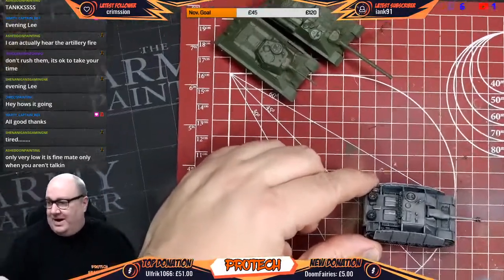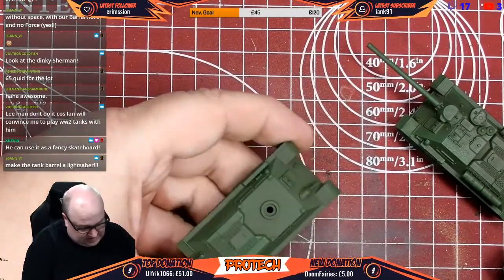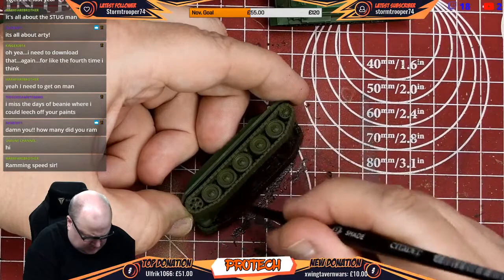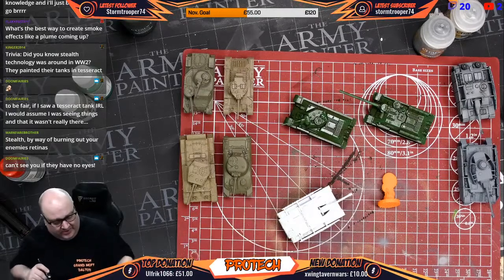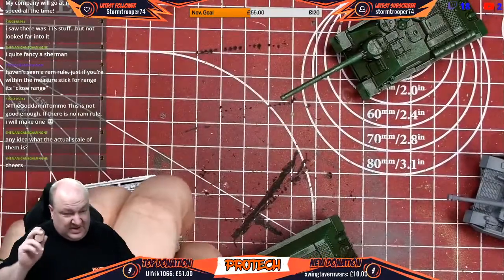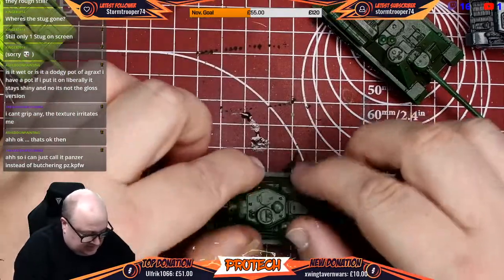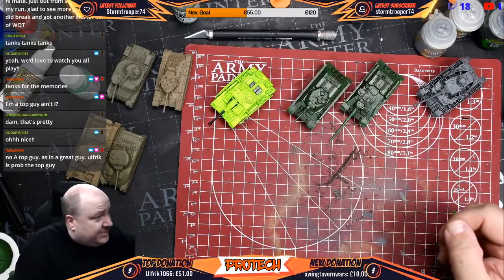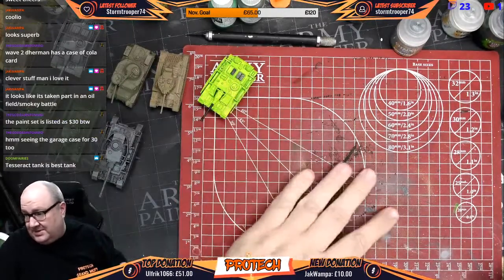Pro Tech Models Stream #071 - Tanks Tanks Tanks ! A World of them !! World Of Tanks Miniatures Game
Pro Tech Models Streams

We regularly stream at least twice a week on Wednesdays & Thursdays always starting at 19.00 BST other days are on a week by week basis, please follow our social media channels below for up to date information, all likes/follows and subscriptions help support us and are greatly appreciated.